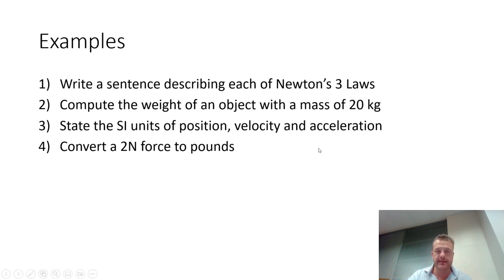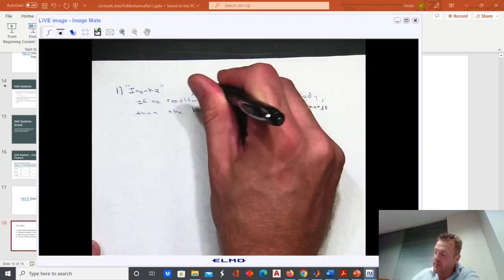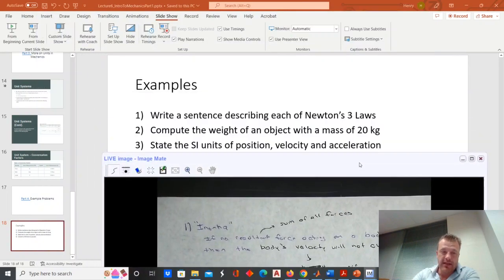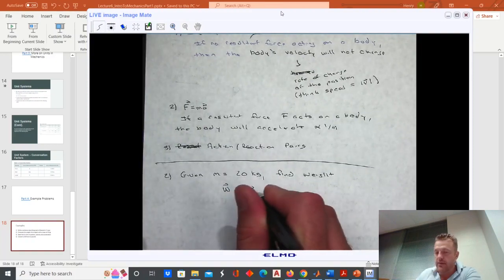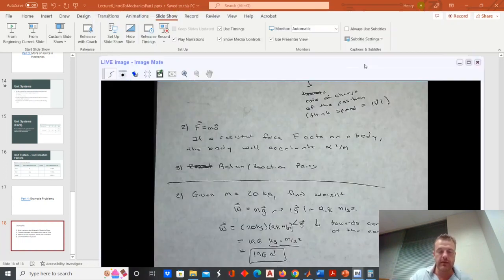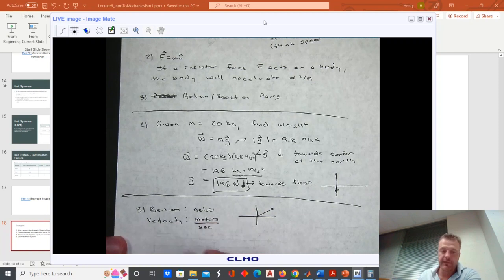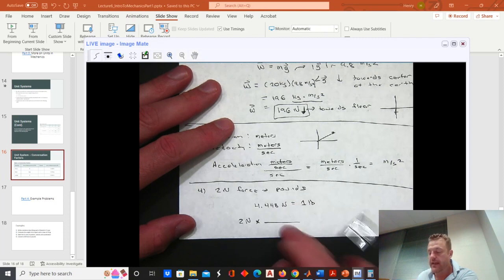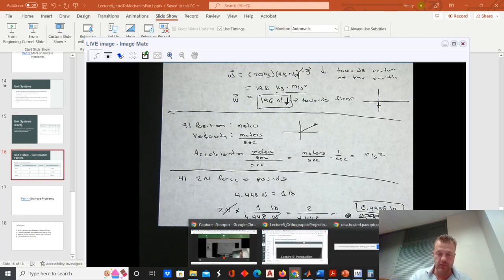Part 4 Example Problems